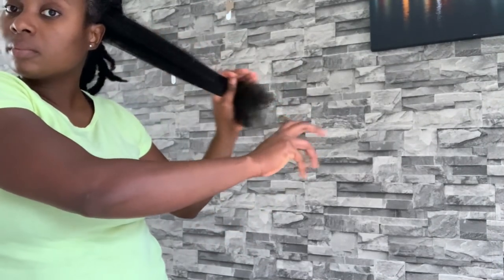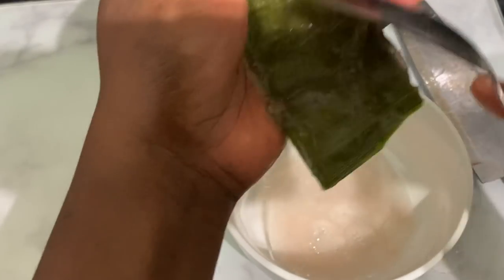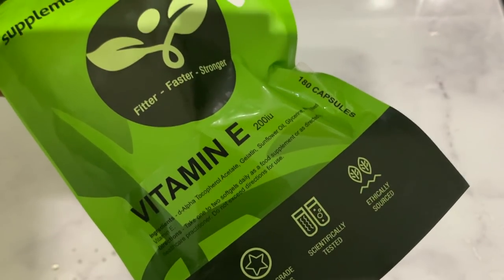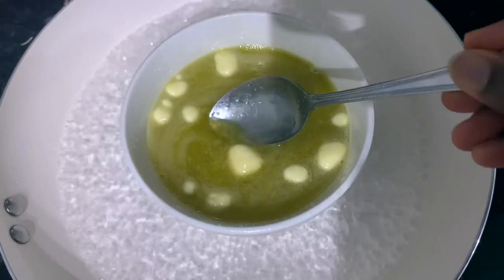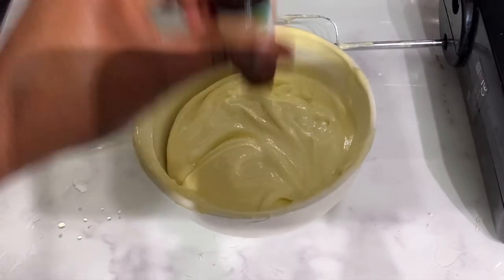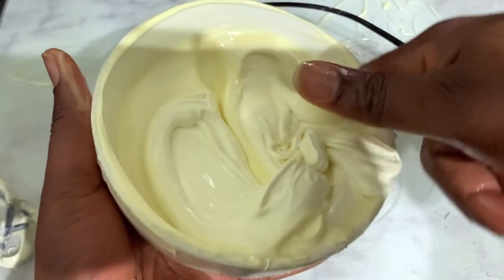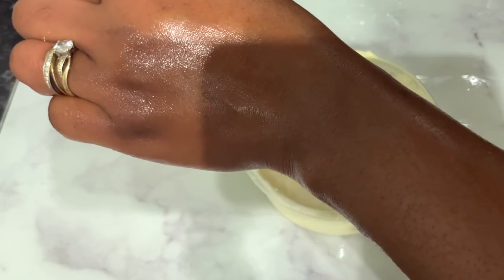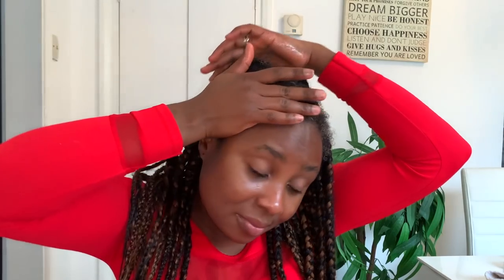Use this Twice a week for Massive Hair Growth | Relieves Dry Hair and Dry Skin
Hey Guys, welcome back to another video. In today's video, I will share with you a recipe with Aloe vera. Use this twice a week for massive hair growth. This DIY Natural butter is highly moisturising and can be used twice a week to relieve dry hair and dry skin. I hope you enjoy watching.

Shop for what I used in the Video

Mango Butter

Shea butter
The one I used is out of stock but this is a good one as well

vitamin E

aloe plant

 Perpermint oil